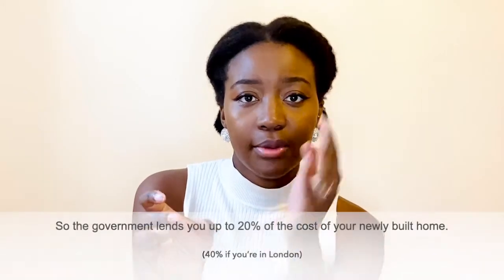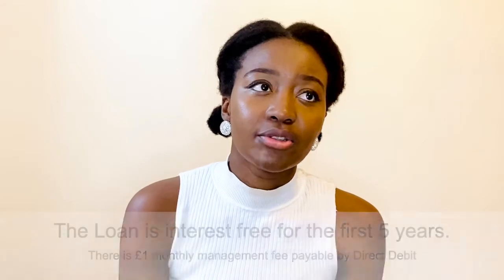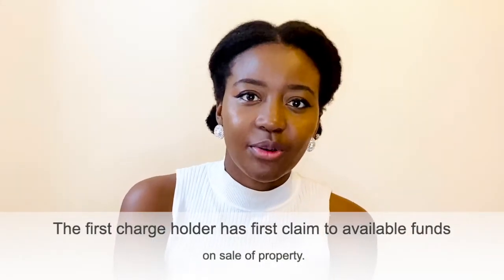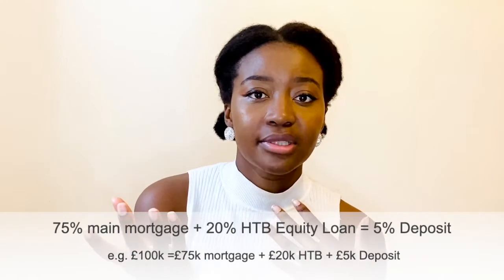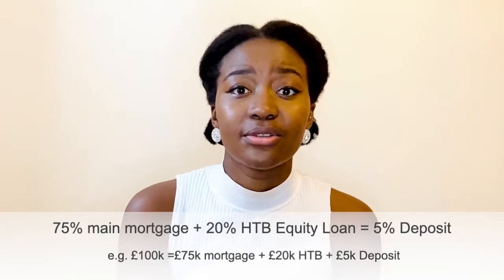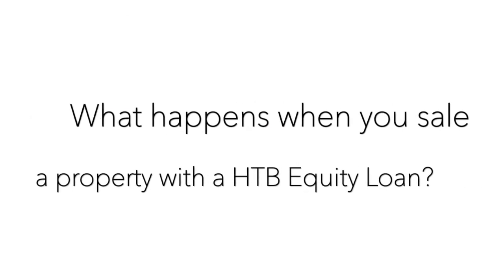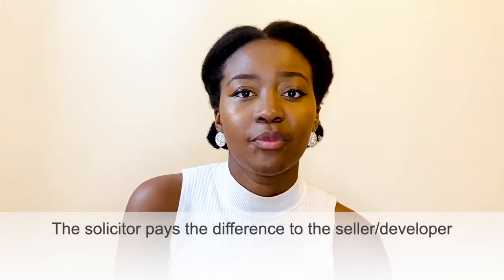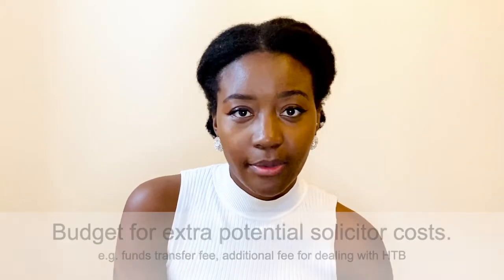Help To Buy Equity Loan EXPLAINED - How to get on the Property Ladder as a FIRST TIME BUYER| - Ep.2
Episode 2 - Help To Buy Equity Loan Explained.

If you are a first-time buyer and you want to buy a property with a small deposit, you may be eligible for the Help To Buy Equity Loan/Mortgage!  This video explains how the Help To Buy Equity Loan works and the pros and cons. Please note this is relevant to Help To Buy Equity Loan in the UK.

VPS Productions

The instrumental and song was solely written, produced and by Ta-Risai who is part of VPS Productions